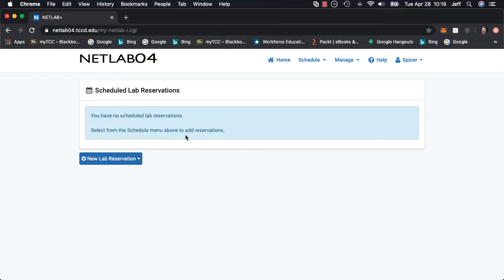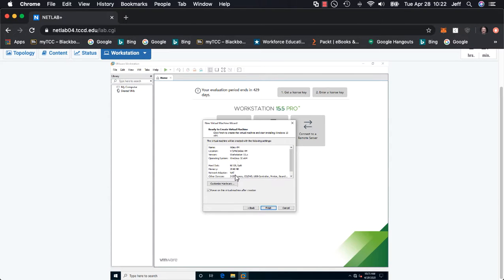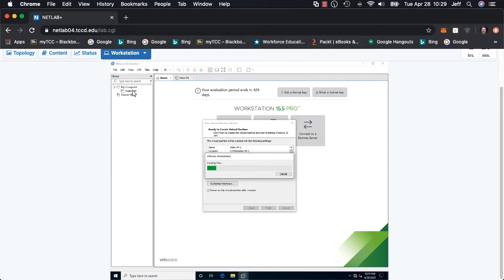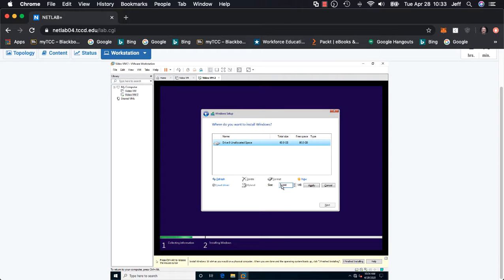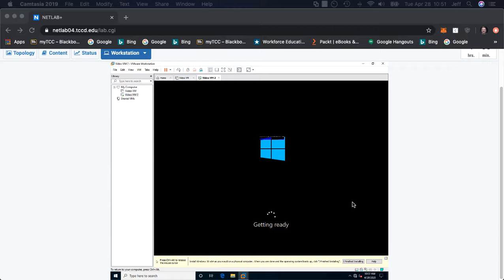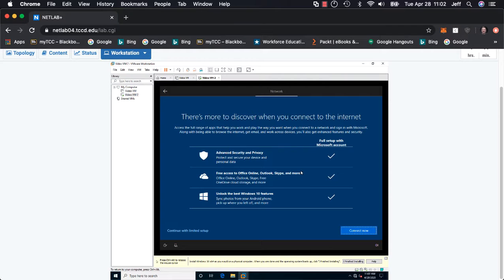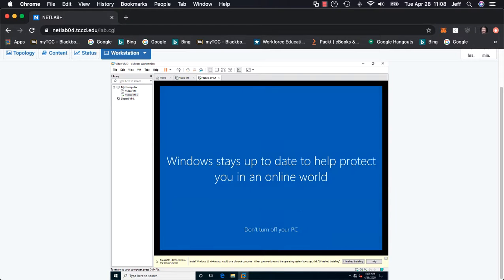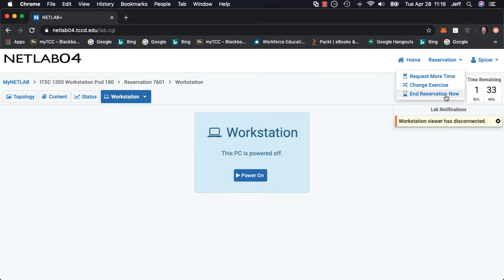ITSC 1305 Chapter 12 Part 3 Installing Windows LAB